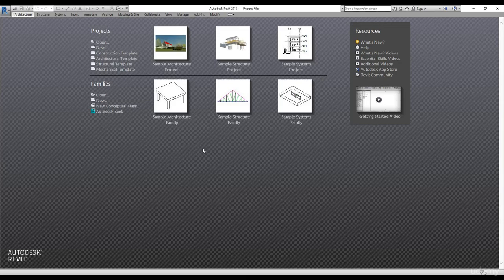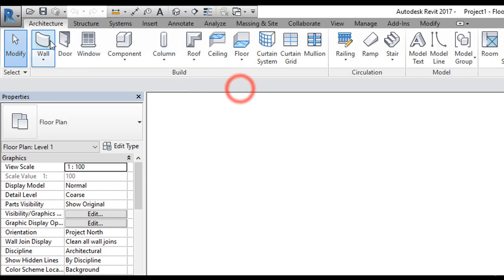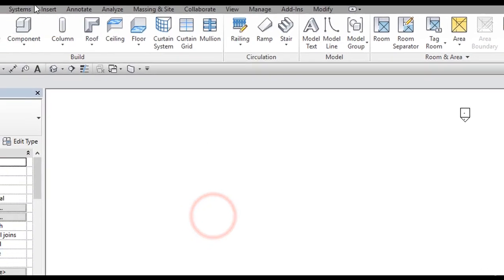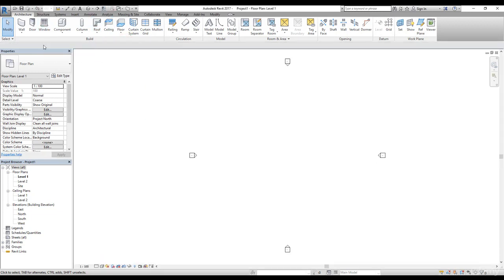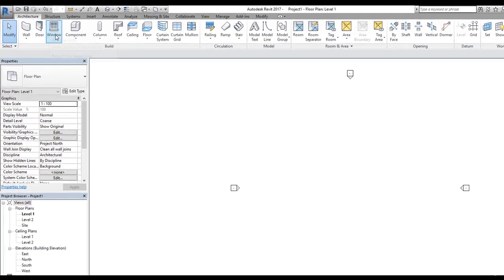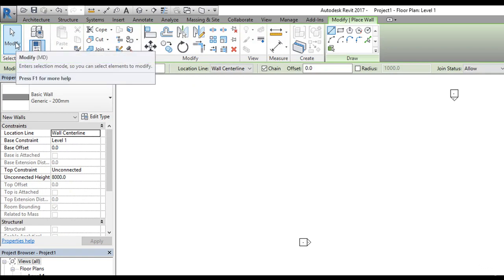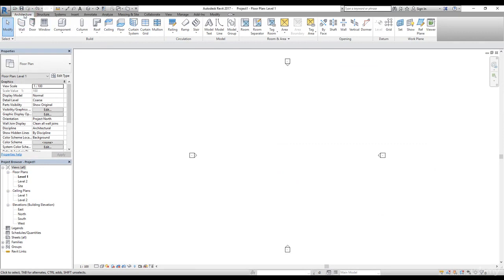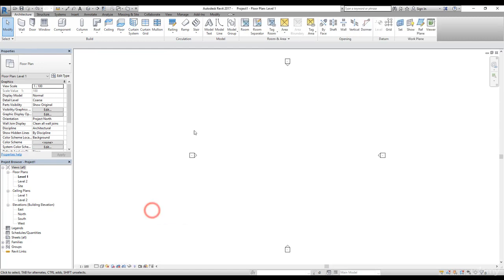2 Ribbon and Quick Access Tool Bar